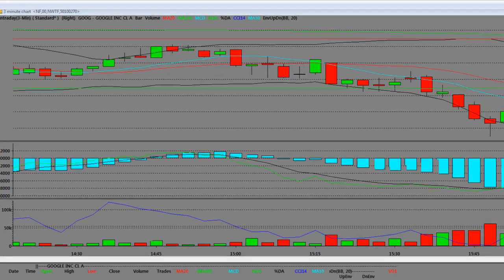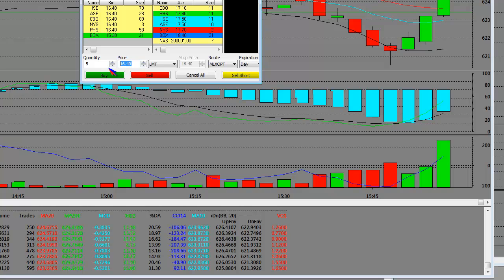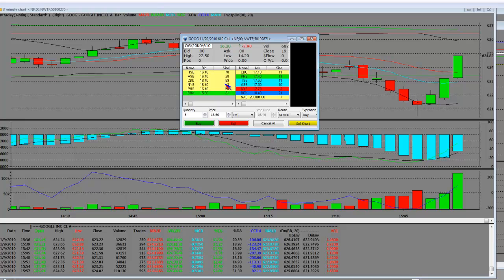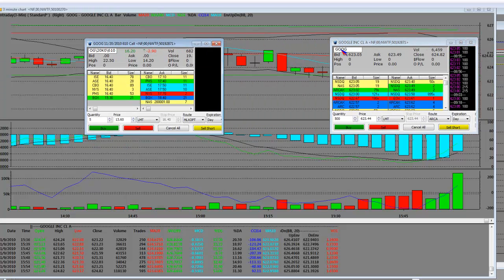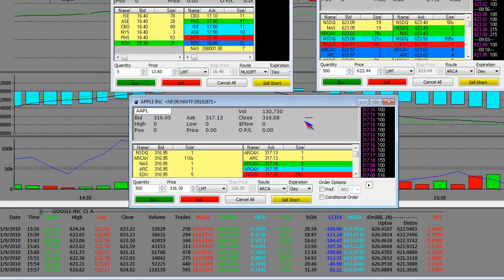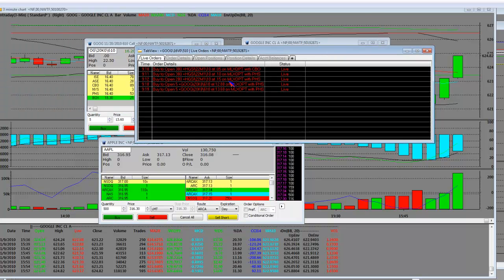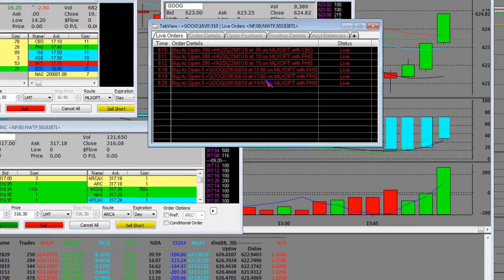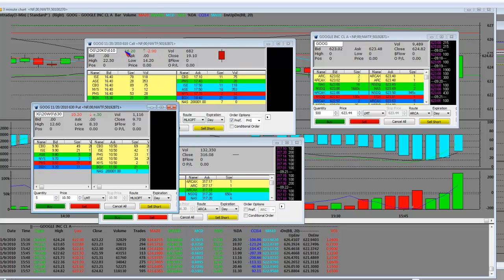Pre Market Stock Futures Trading Wall Street Opening Bell How to Trade Price Action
Pre Market Stock Futures Trading Wall Street Opening Bell How to Trade Price Action. The dollar has sprinted ahead to a 0.6% gain, which puts it at a fresh morning high. That has caused the major equity averages to slide off of their opening levels.

Weakness is relatively widespread, but utilities are under some of the most pressure this morning. The sector has already shed 0.7%, despite its defensive-oriented nature.

In contrast to the prior session, financials have attracted significant support this morning. In turn, the sector is up 0.6% after it fell more than 2% in the prior session. DJ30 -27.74 NASDAQ -6.46 SP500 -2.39 NASDAQ Adv/Vol/Dec 1051/163 mln/1103 NYSE Adv/Vol/Dec 1222/98 mln/1424

09:15 am : S&P futures vs fair value: +1.60. Nasdaq futures vs fair value: +5.30.  The dollar has pared some of its morning gain so that it is now up just 0.2% against a basket of competing currencies. Stock futures have responded by making a modest move higher. The tone among premarket participants also improved modestly with the release of the latest initial jobless claims count, which declined more than expected to 435,000. Continuing claims eased to 4.30 million. The trade deficit for September also improved modestly. It came in at $44.0 billion. Overseas trade has been generally lackluster. Europe's major bourses are in the red and yield spreads have widened on the debt of the more fiscally challenged eurozone countries. Action in Asia was somewhat mixed as the Shanghai Composite and Hang Seng slid while the Nikkei rallied amid a weaker yen. Still on the calendar for today are the results from an auction of 30-year Bonds (1:00 PM ET) and the Treasury's monthly budget statement (2:00 PM ET).